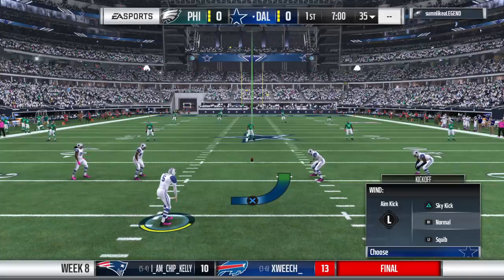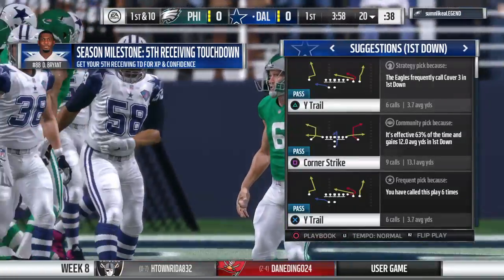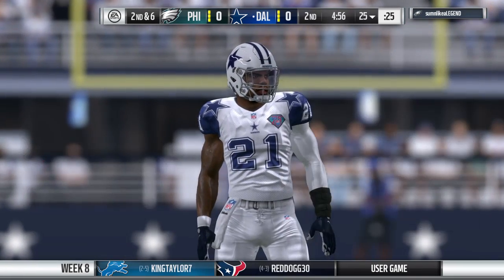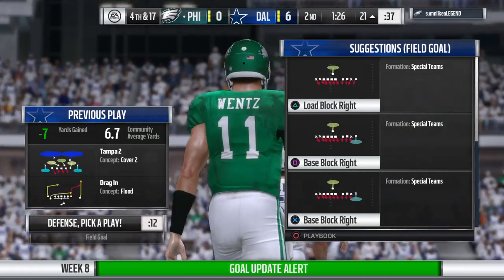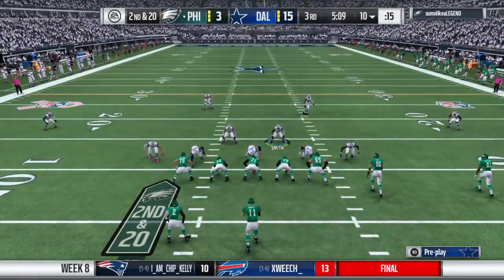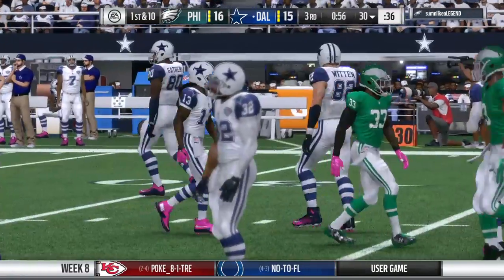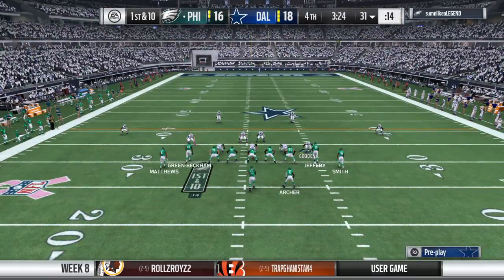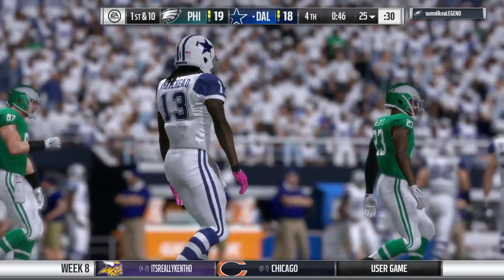Weeezy661's Live PS4 Broadcast